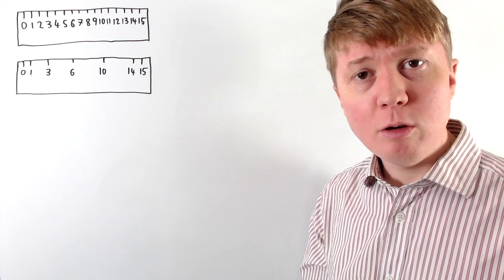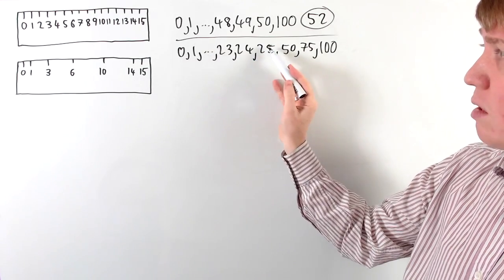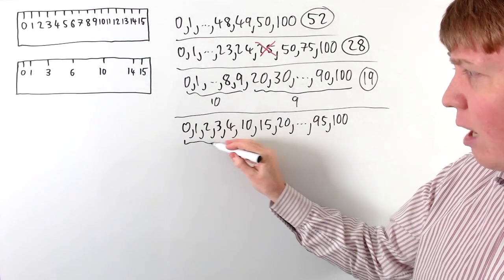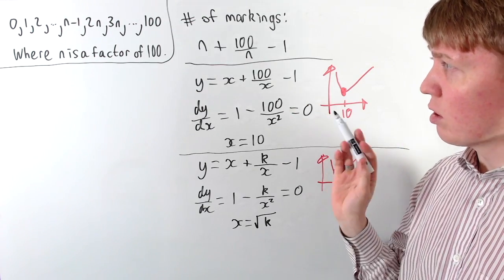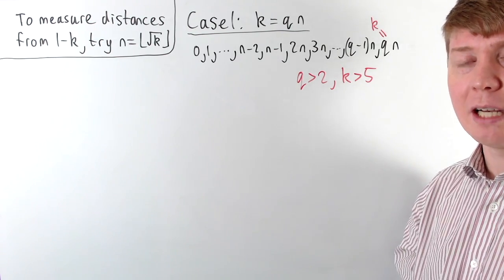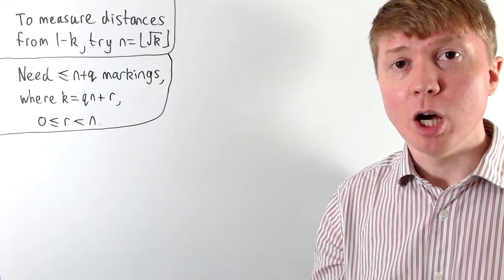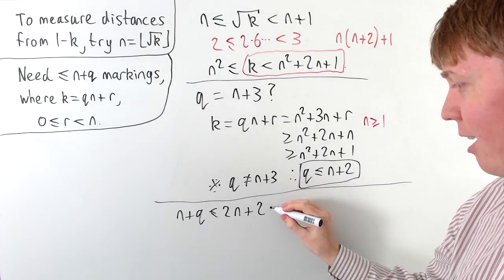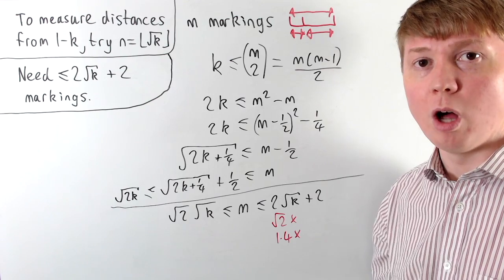Why Your Ruler is Inefficient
We explore how it is possible to still measure every possible distance on a ruler, using fewer markings. We study a general solution to this problem in detail, and conclude by comparing our number of markings with a theoretical optimal lower bound.

The main idea behind our solution can be found in:
Alperin, R. C., & Drobot, V. (2011). Golomb rulers. Mathematics Magazine, 84(1), 48-55.

00:00 Intro
00:37 Application
01:55 First example: measuring 1-100
07:20 Why 10 is optimal
09:25 More general problem
11:46 k = qn case
14:15 k = qn + r case
16:59 Number of markings
20:55 How close to optimal is this?